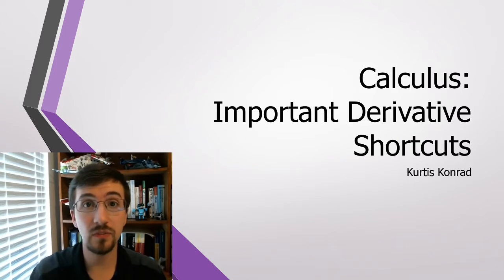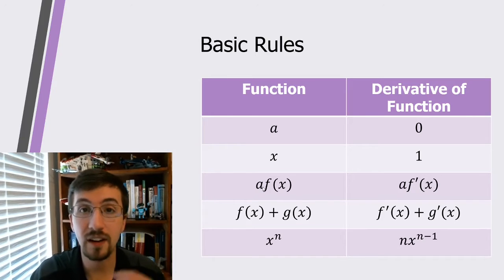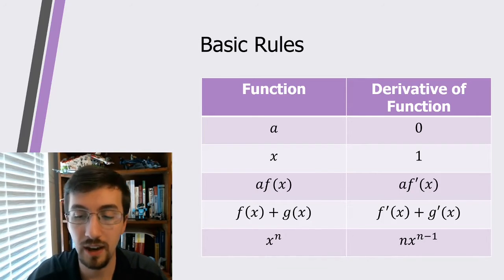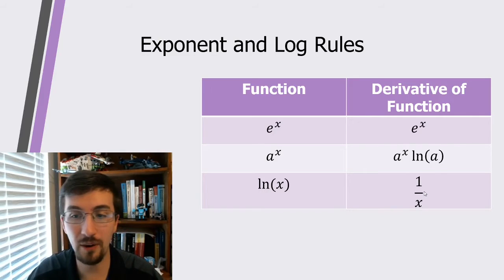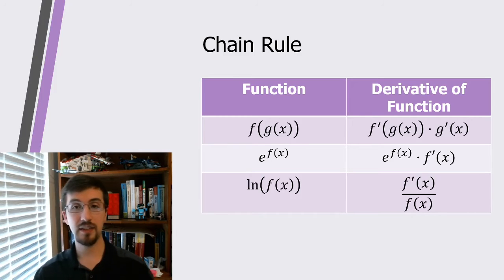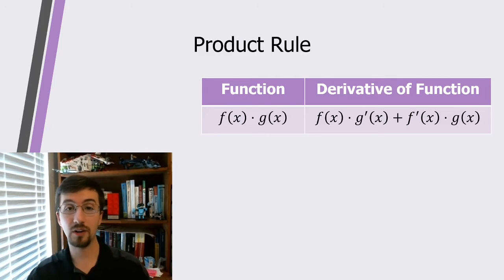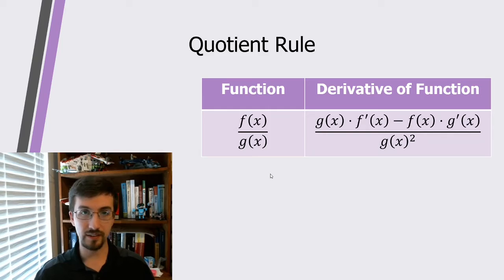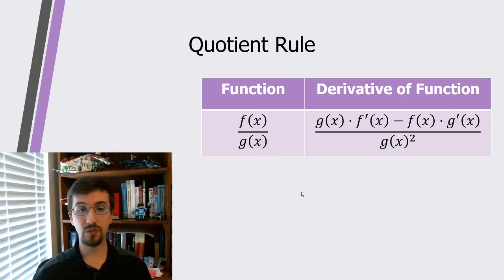Derivative Shortcuts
Let's talk about a few helpful rules for how to find some common derivatives.